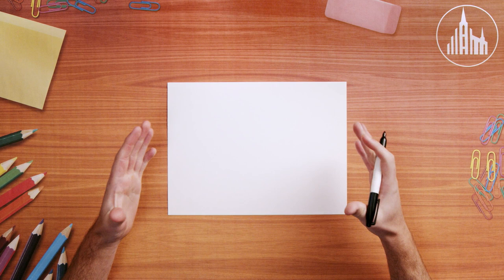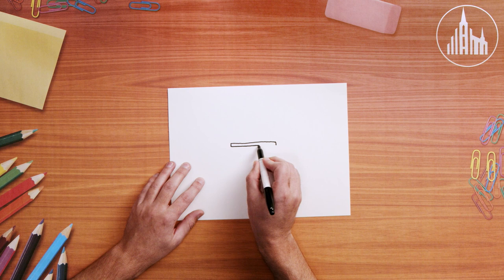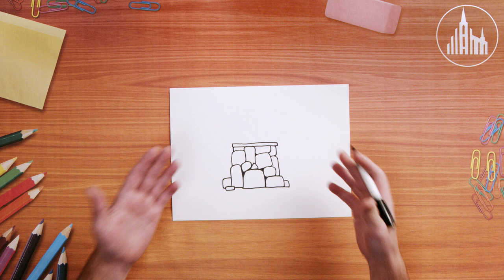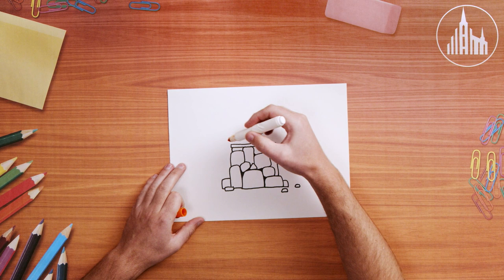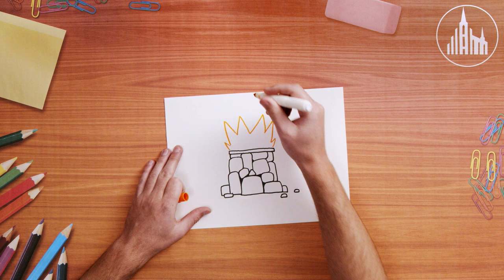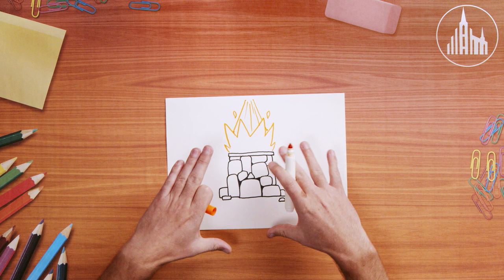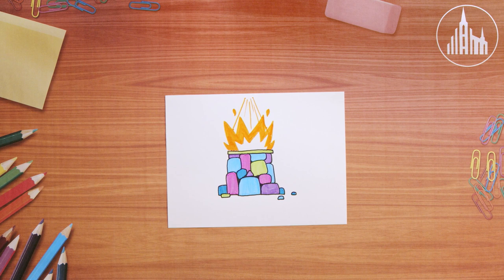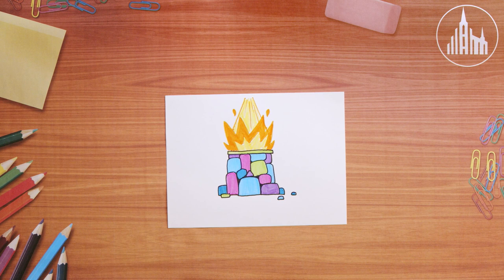How to Draw Elijah’s Altar | Come Learn with Me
In this drawing lesson, the artist sketches and colors an image of Elijah’s altar and fire coming down from heaven to show the people God is real and to not believe in the teachings of false priests.